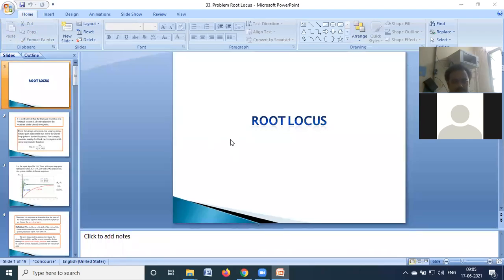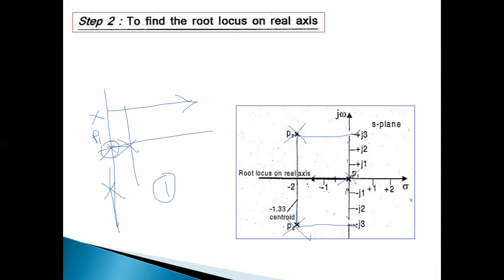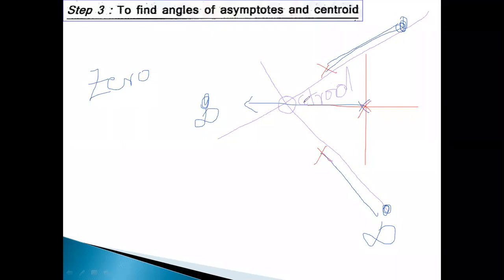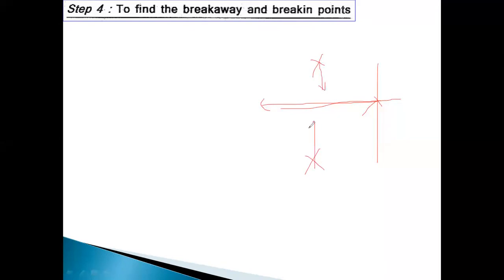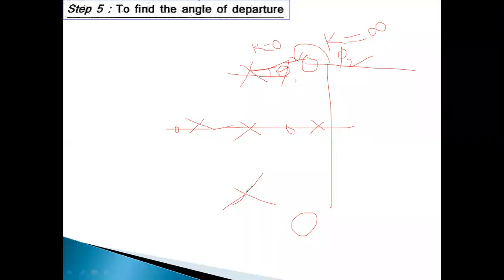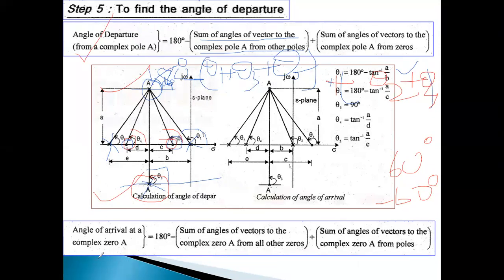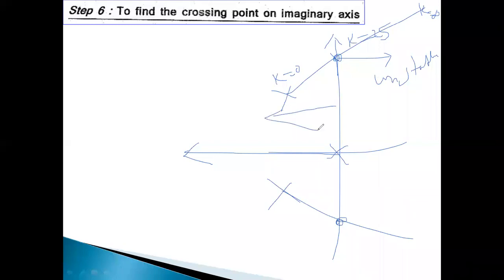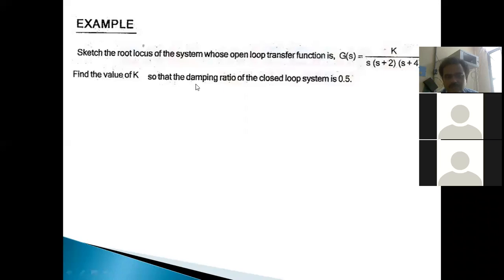CS 33 PROBLEM ON ROOT LOCUS